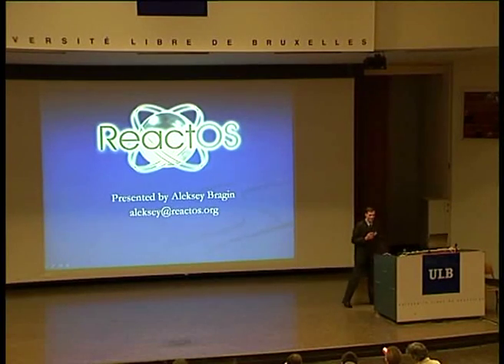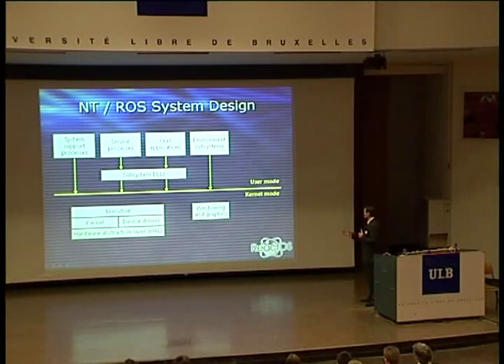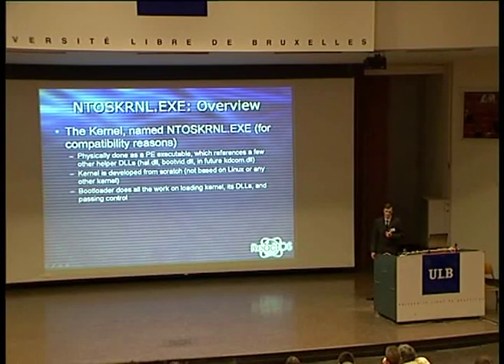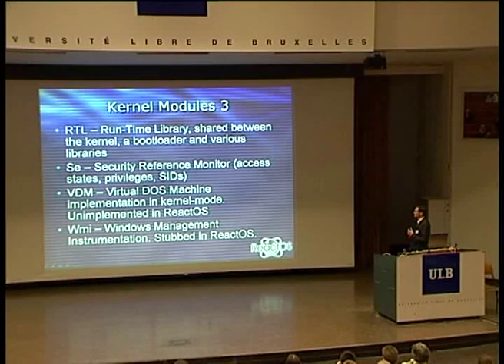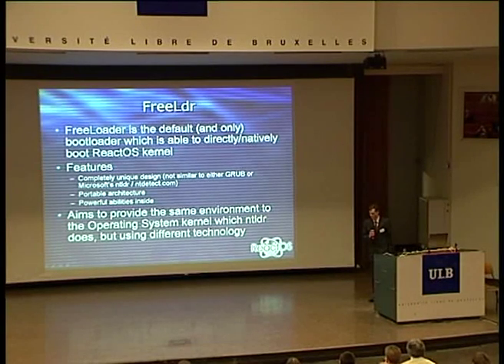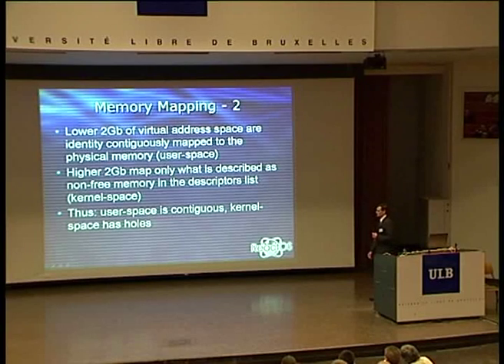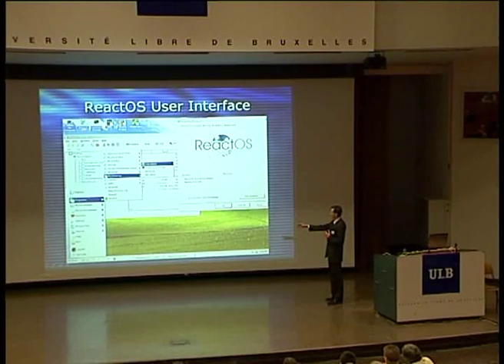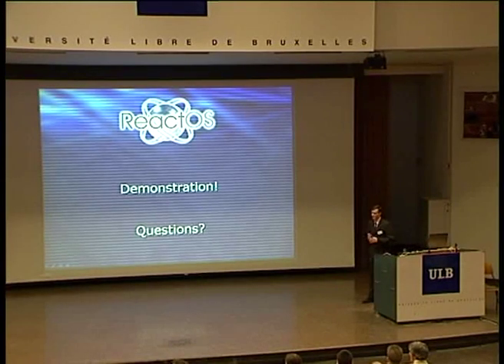FOSDEM 2007 ReactOS